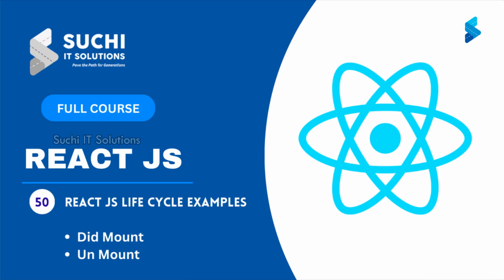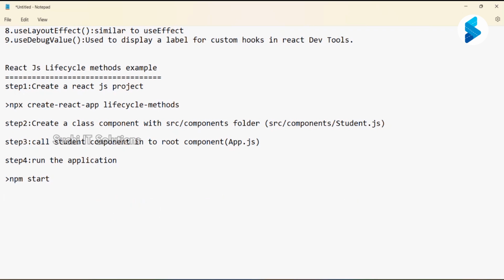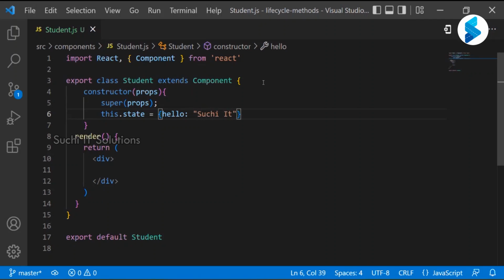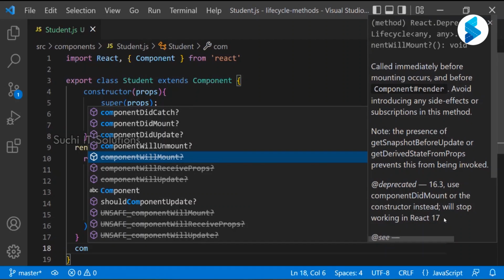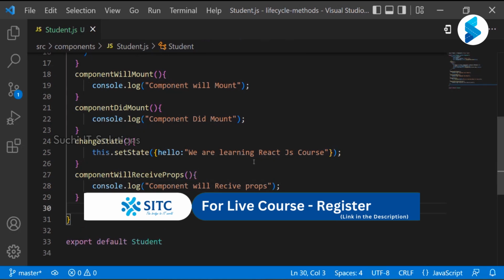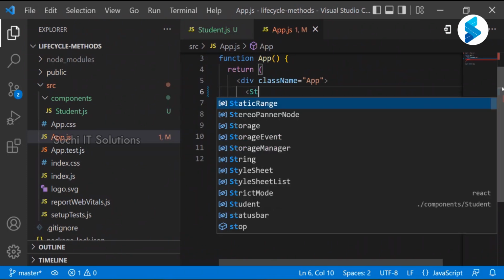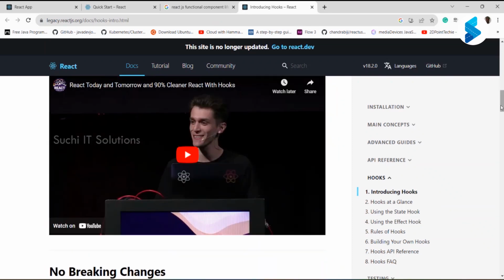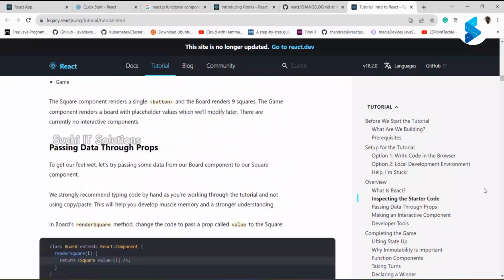50_React JS Life Cycle Methods Example | React JS Full Course